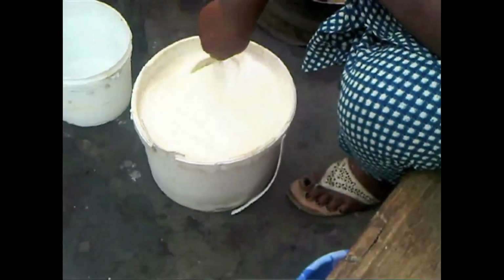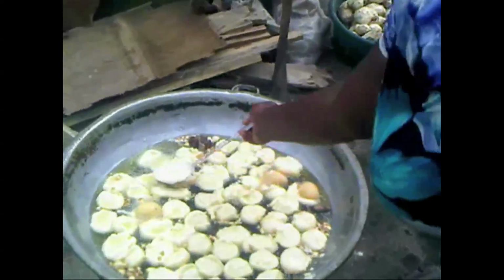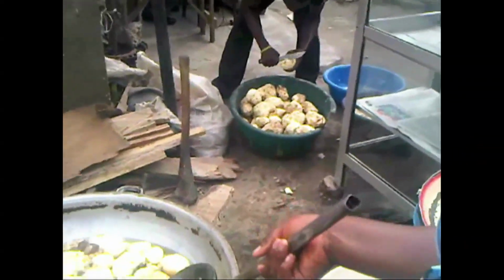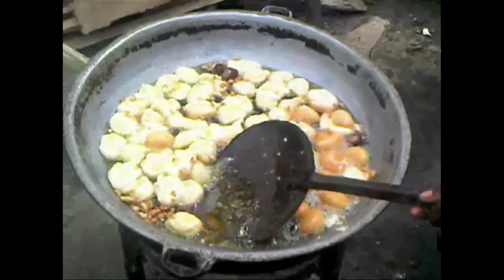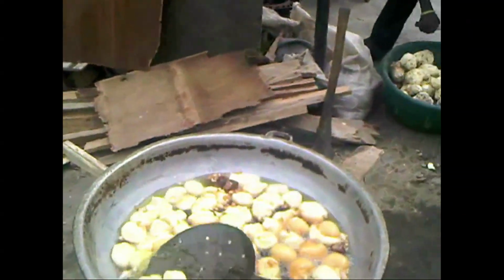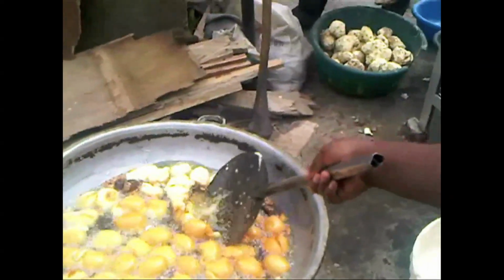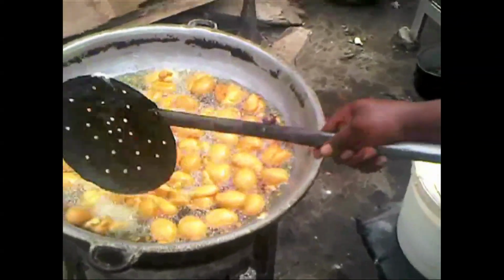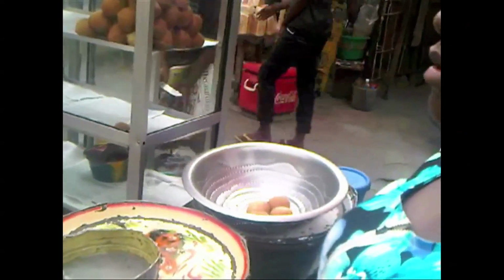Nigerian Food: how-to make Akara, Lagos street-style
Nigerian Food: Ever wondered how Nigerian Mama's get their roadside Akara tasting so sweet?! We hit the streets of Lagos to find out...

A few obvious ingredients and a few secret tips included so, as our guy says as the end, "Na Waa - I would love to taste this!"

We love the street music in the background - all Akara should be prepared to Lagos street music!

Nigerian Food - Recipe:

... Beans
... Onion
... Pepper
... Salt
... plenty, plenty oil and one large frying pan!!

Mama's Instructions:

"You can ground it with onion and pepper ... then you add salt and then you fry ... but make sure the oil is not very hot so it will cook nice."

Make sure you roll the beans into a ball shape before throwing into the oil. There's no real time limit for cooking - just brown each side well well and then drain the oil and serve!

Akara comes in all different shapes and sizes but should cost about 10 Naira.

BattaBox is Nigeria's most exciting Nigeria News & Entertainment channel based in Lagos! We are the fact behind Nigerian Movies fiction, Nollywood in real-life and much more!